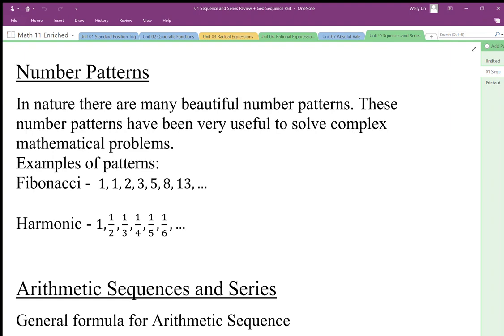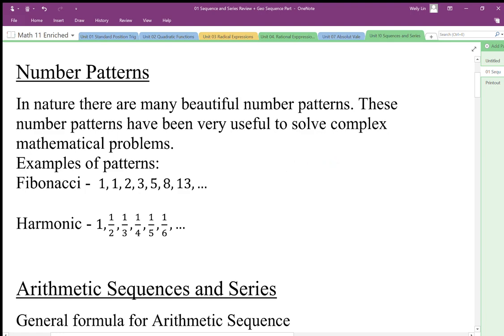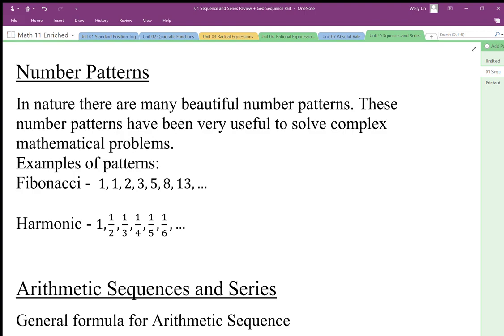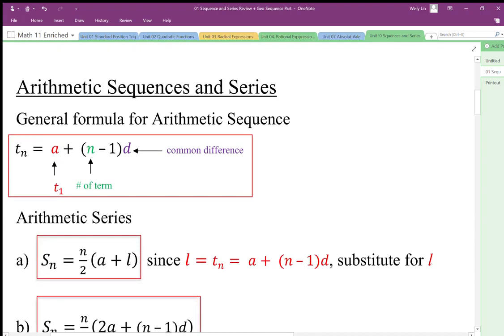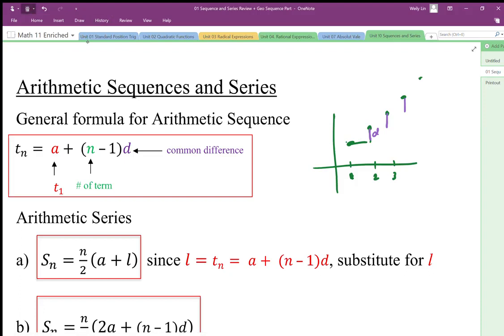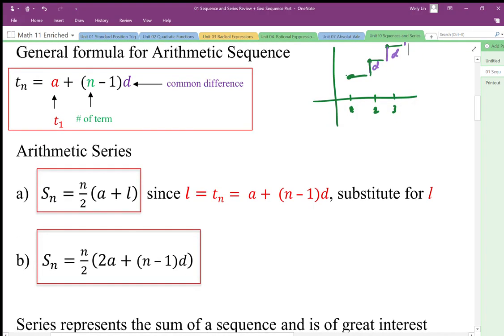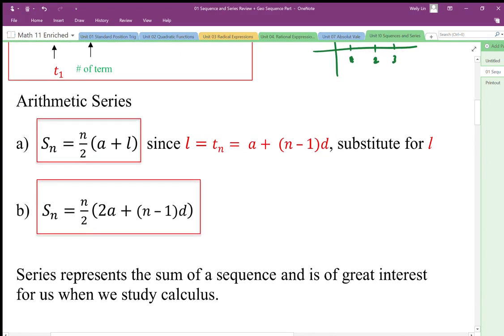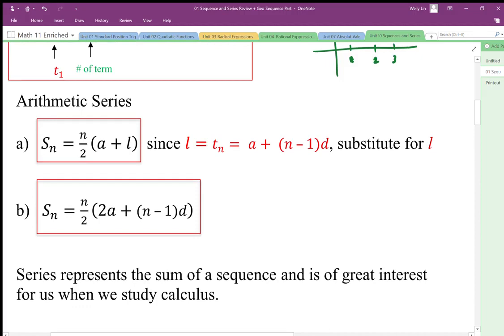01 Sequence and Series Review + Geo Sequence Part1